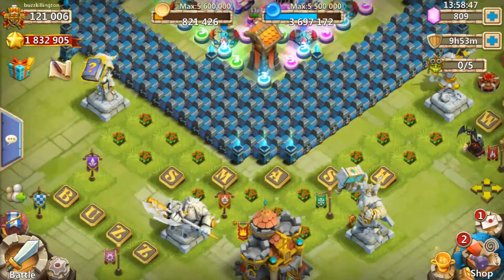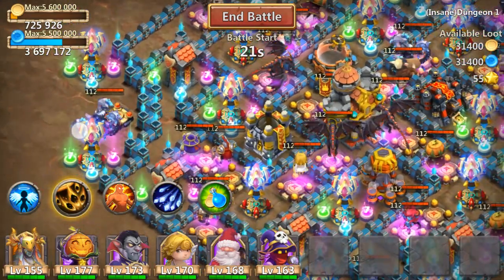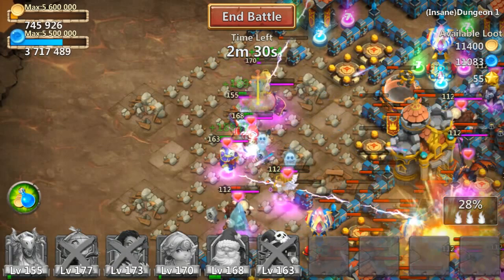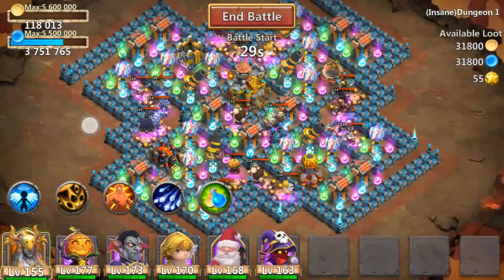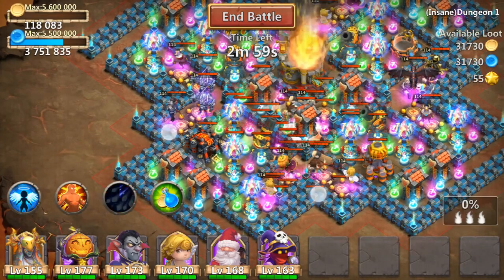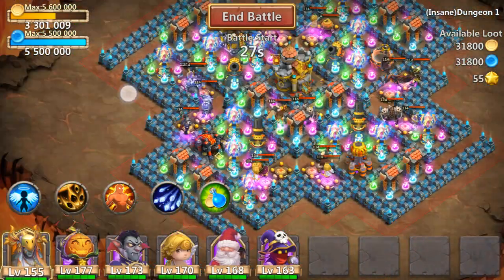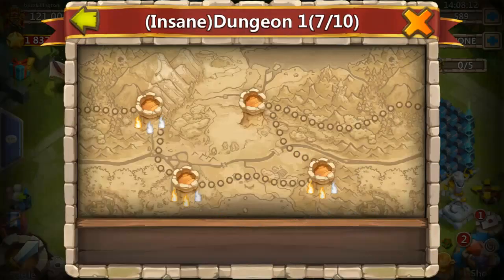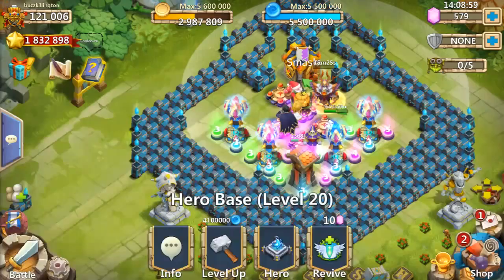Castle Clash Insane Dungeon 1-7 And 1-8 Tutorial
Hey guys so in this video I 2 flame dungeon 1-7 and get really close to beating 1-8 (41%)